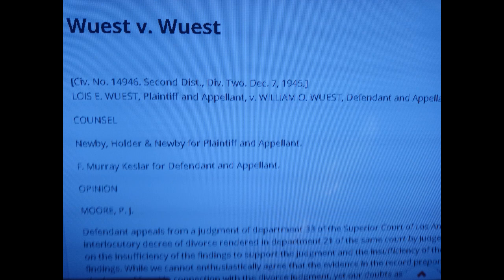Case Law - Wuest v. Wuest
Read about and learn more about this case.